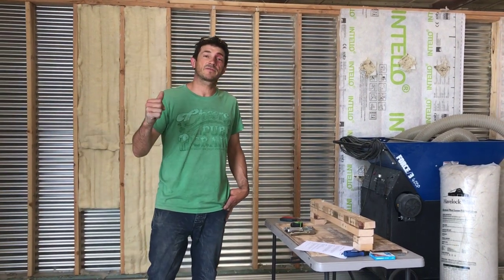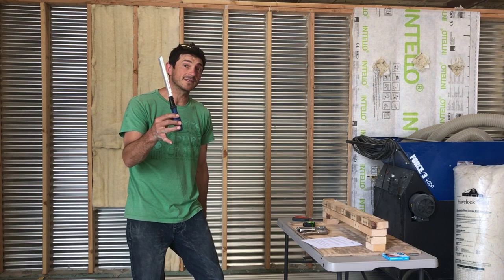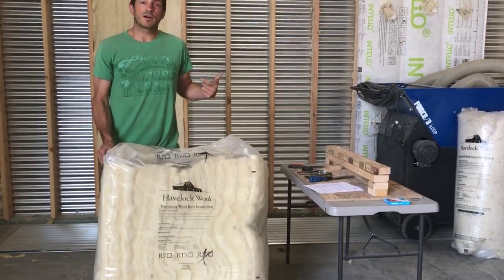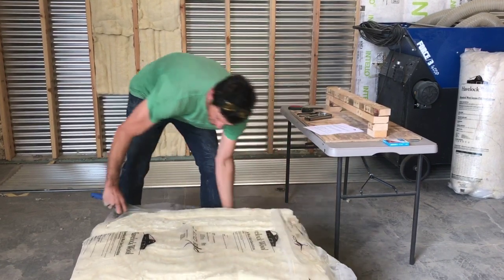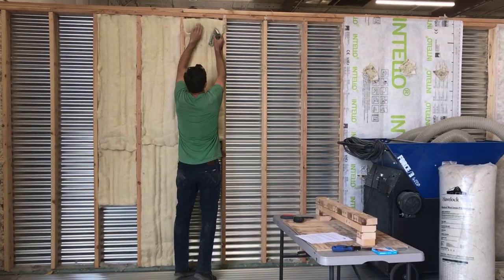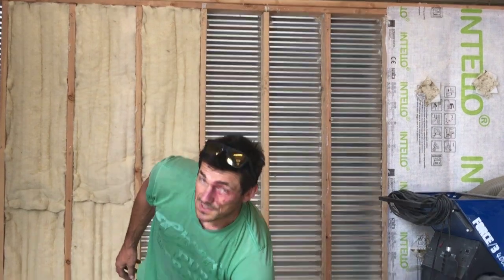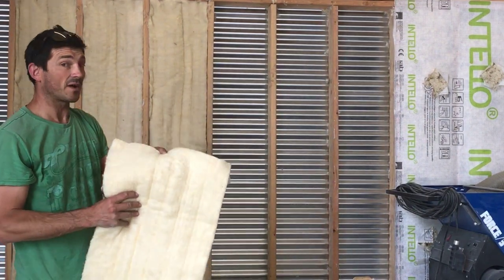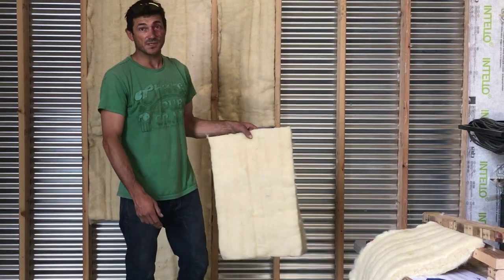How to Install a Havelock Wool Batt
In this quick video, Josh walks us through the simple process of installing a Havelock Wool batt. He covers tools needed (just a few), how to properly open the bag of insulation and the simple method of placing the batt.